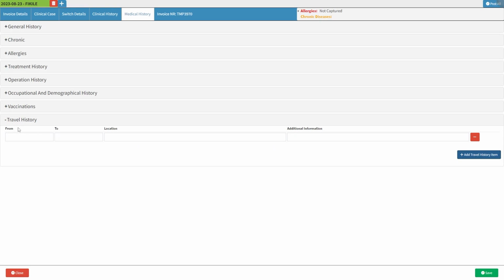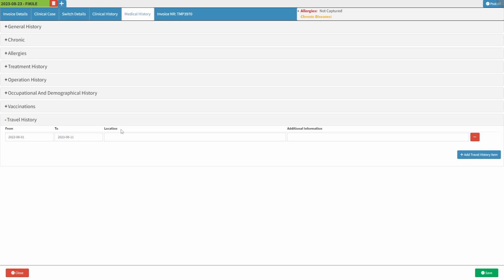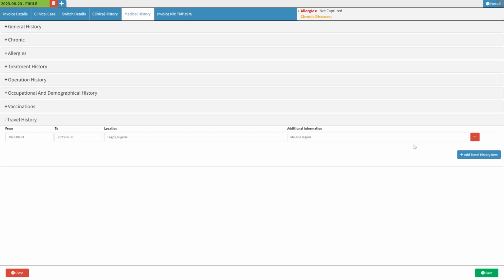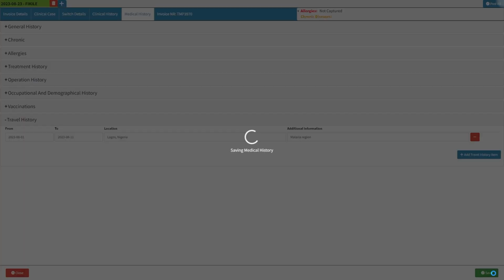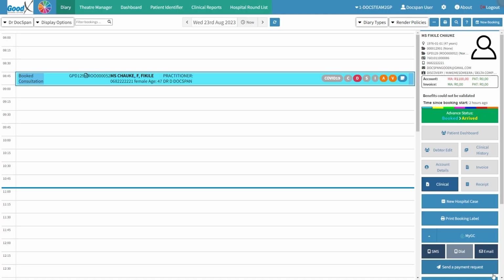GoodX Web App - Travel History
▶ Goal of Tutorial Video:
The goal of this video is to show you the Travel History subpanel within the Medical History screen.

▶ Timestamps:
0:00​ - Introduction
0:12 - Medical History Screen
0:26 - Travel History
0:48 - From
1:00 - To
1:10 - Location
1:24 - Additional Information
1:37 - Remove
1:48 - Outro

▶ Other Links Mentioned:
Medical History: